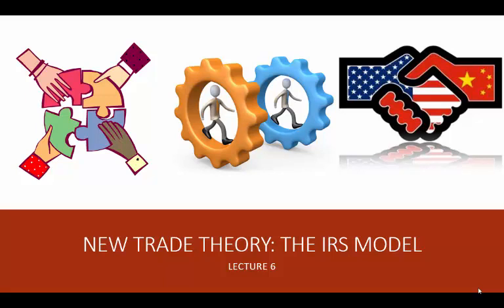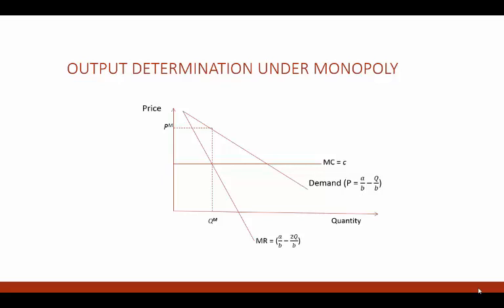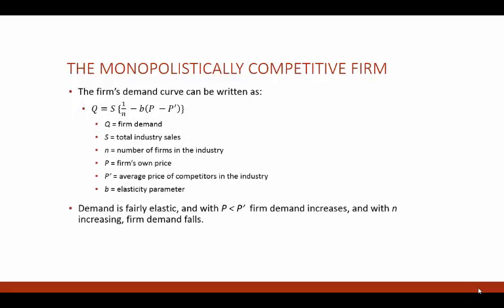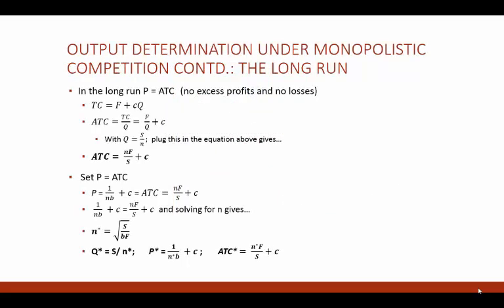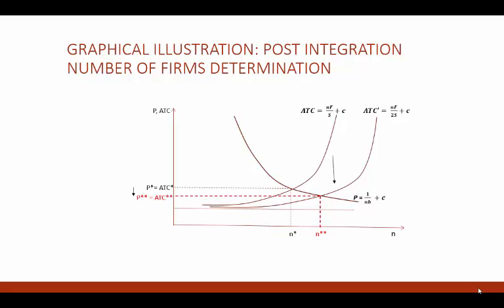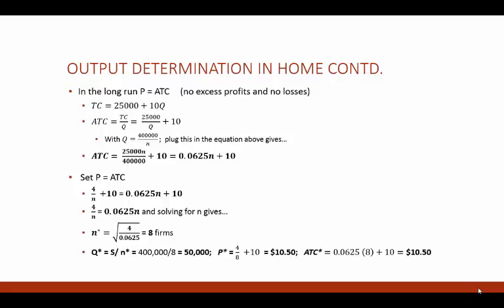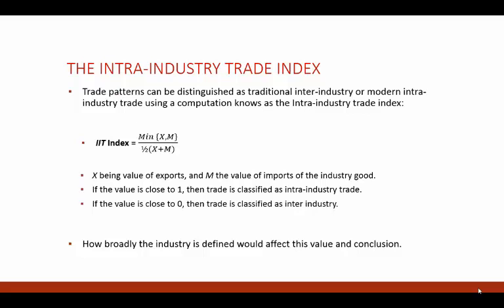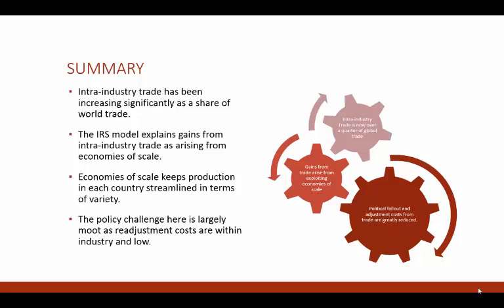New Trade Theory: IRS Model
Explanations of observed intra-industry trade and gains from trade based on economies of scale and preferences for variety.